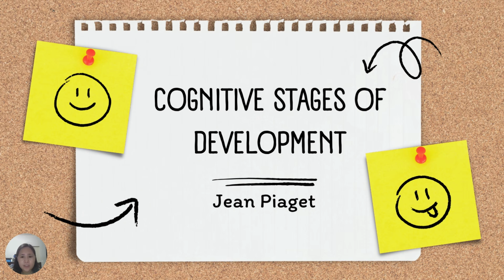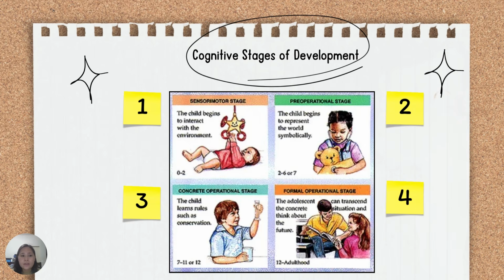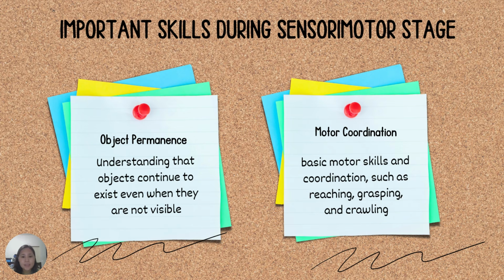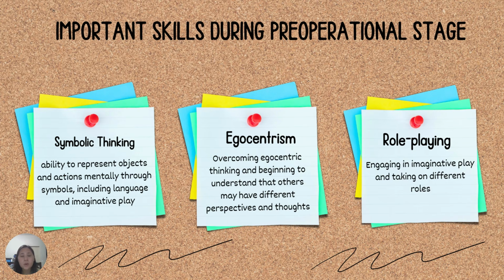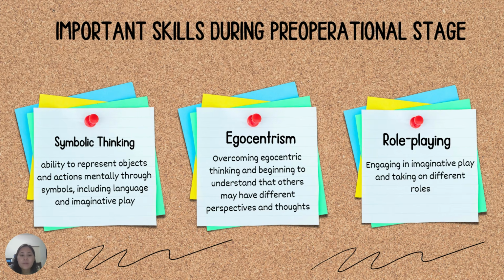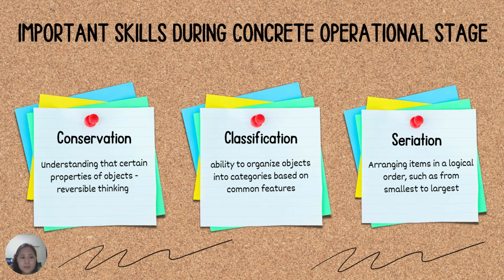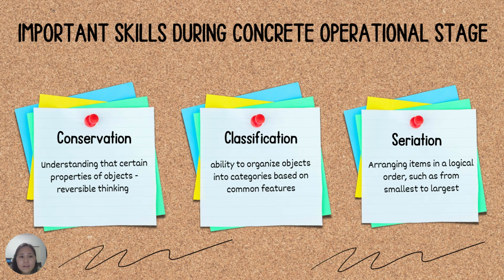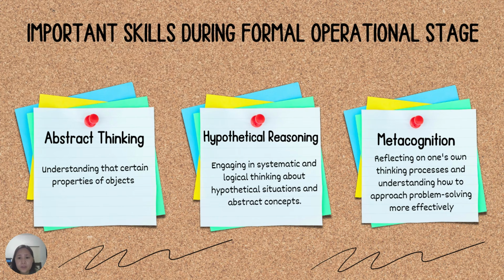ED 111 Cognitive Stages of Development